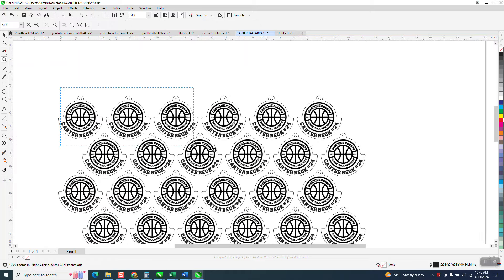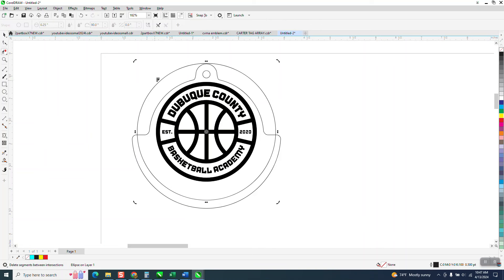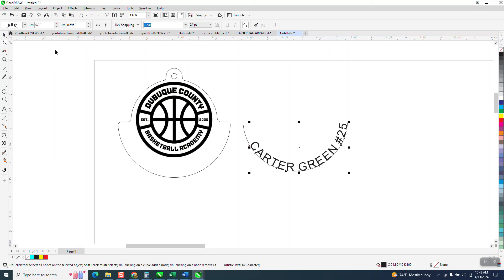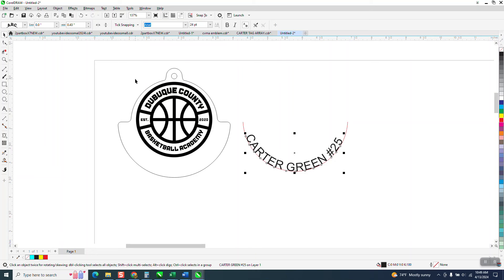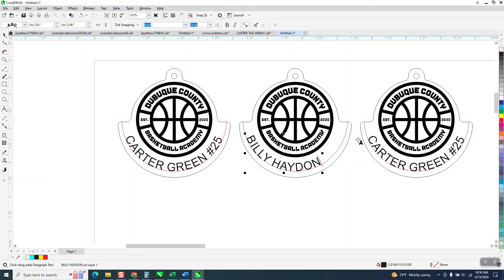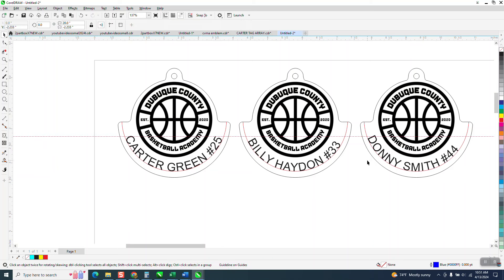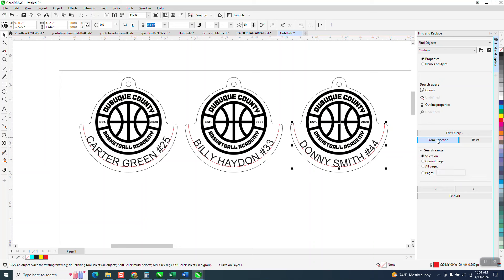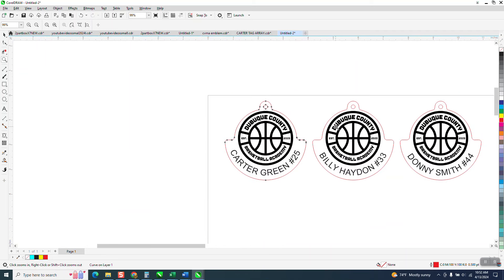Corel Draw Tips & Tricks CHANGE THE NAMES WITH TEXT TO PATH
Corel Draw Tips & Tricks CHANGE THE NAMES WITH TEXT TO PAT